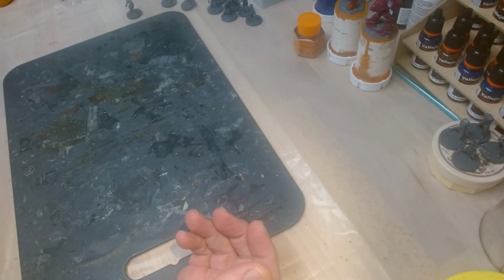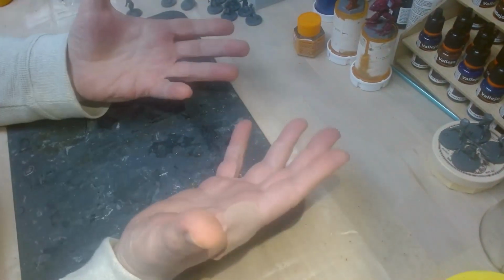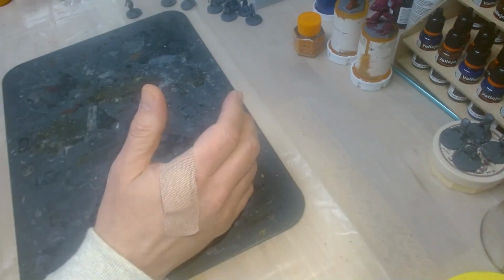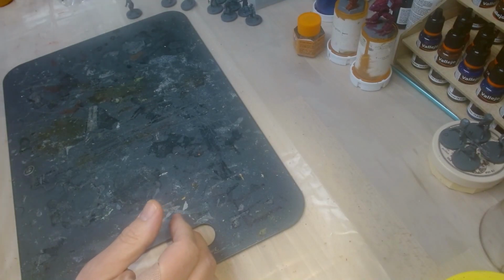Warlord Games - Zombie Horde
Offering a quick peek at the Zombie Horde box from Warlord Games. Picked this up as I eagerly await my hard copy of Modiphius Entertainment's County Road Z. If you pre-order the rules, you get a free PDF copy.